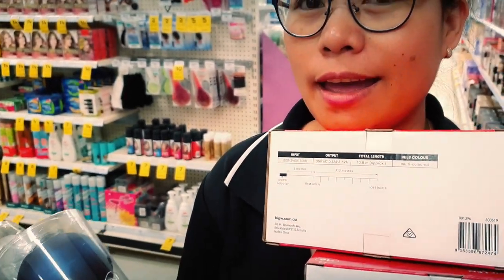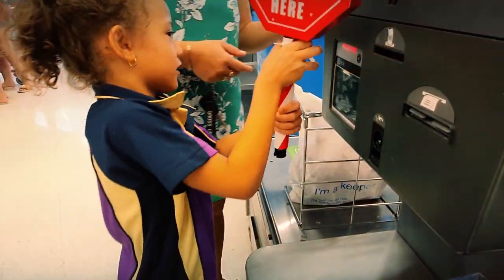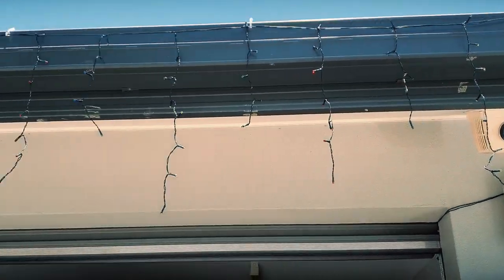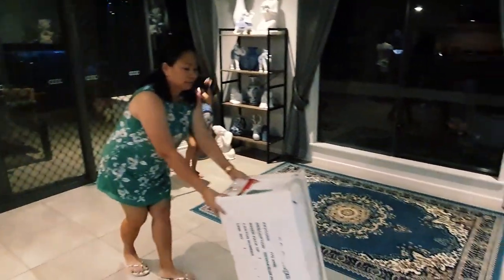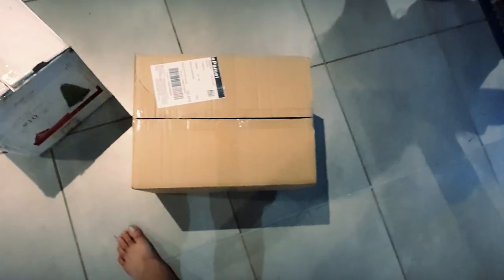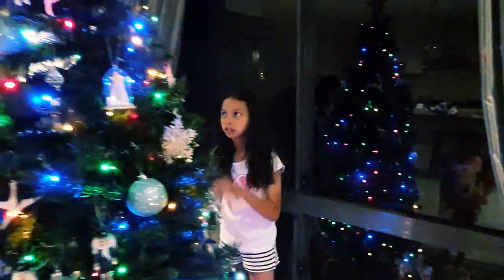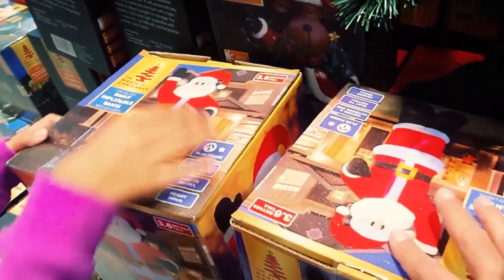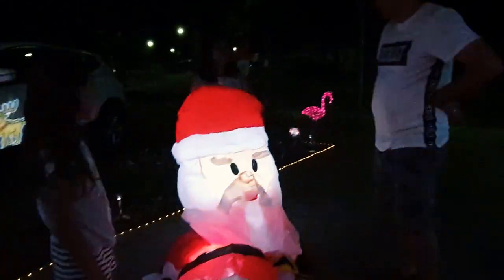The Fil-Aussie Way - Oh Christmas Tree Oh Christmas Lights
Christmas is coming which means its time to light the house and put up our Christmas tree. All funds go into building the channel and video content.